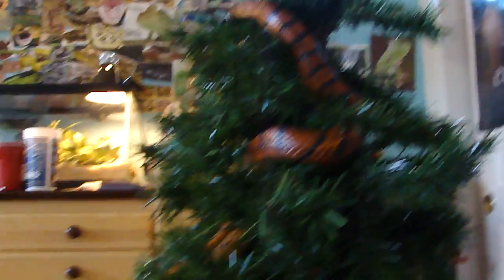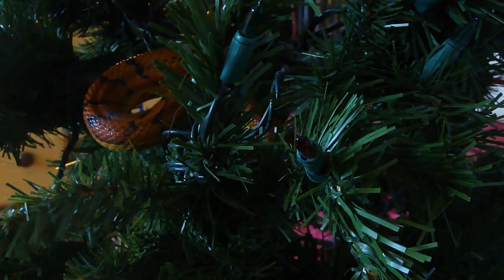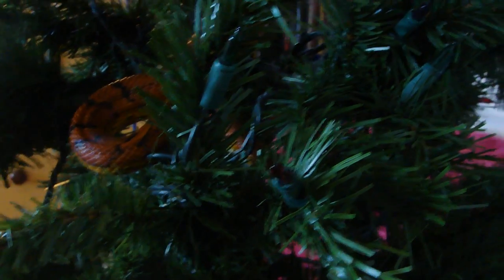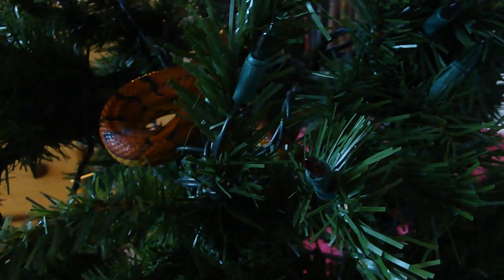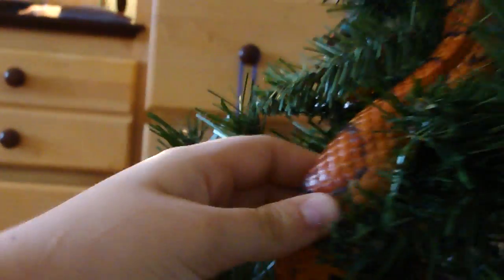Christmas tree + Corn snake= fun ?!?